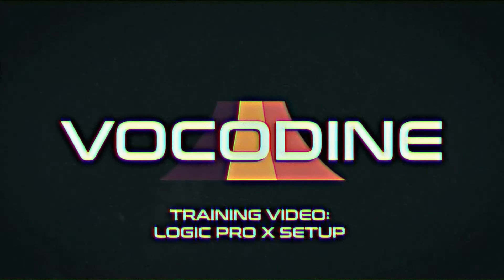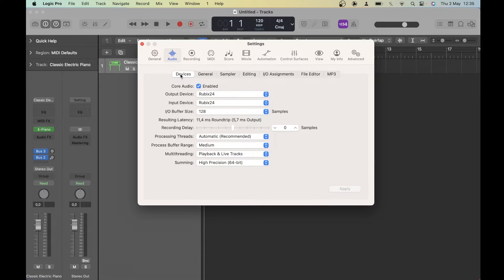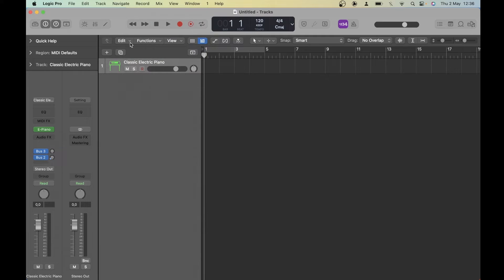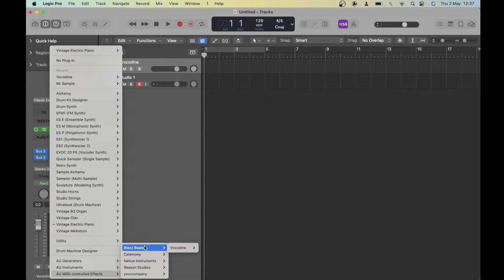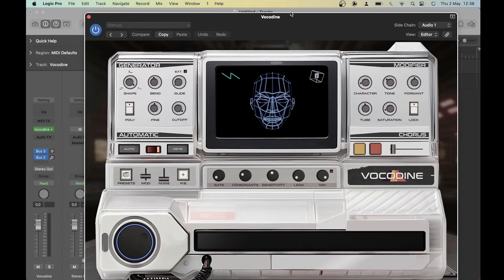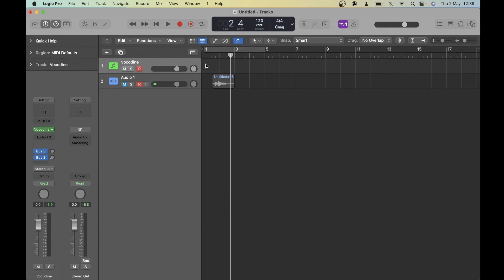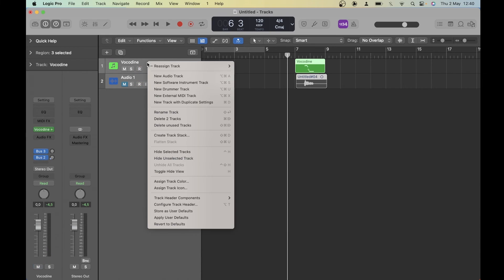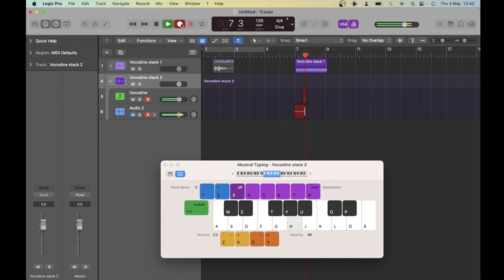VOCODINE Vocoder | Logic Pro X setup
How to set up VOCODINE using Logic Pro X.

To really ace your Vocodining, make sure to check these videos out as well: